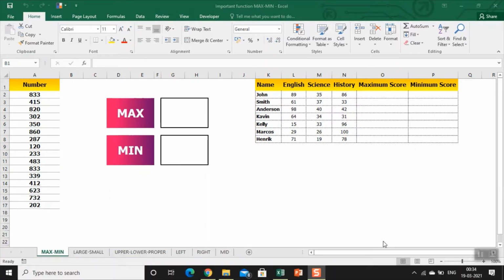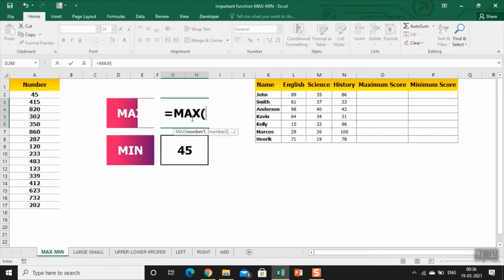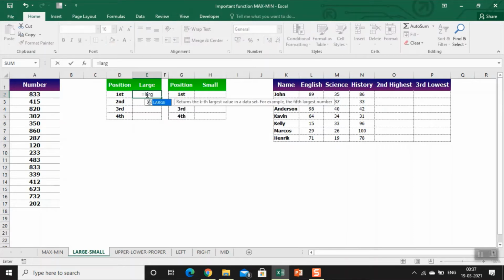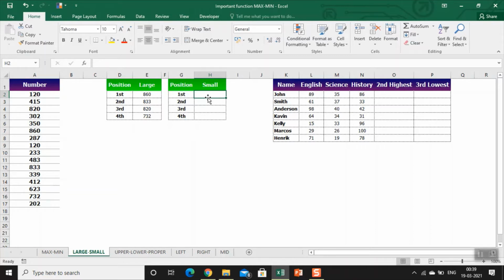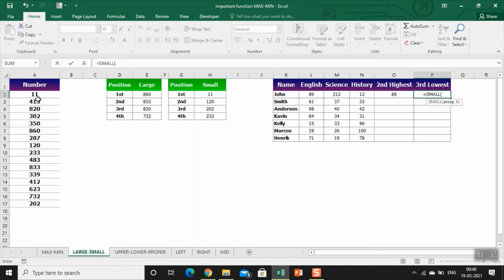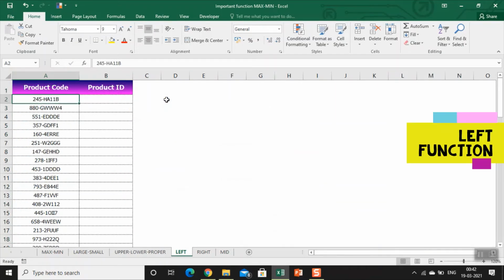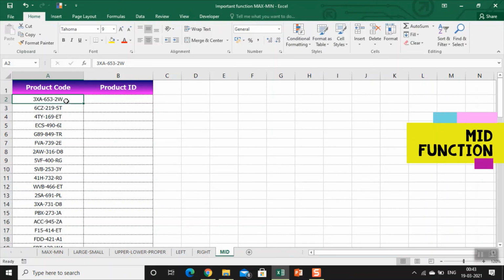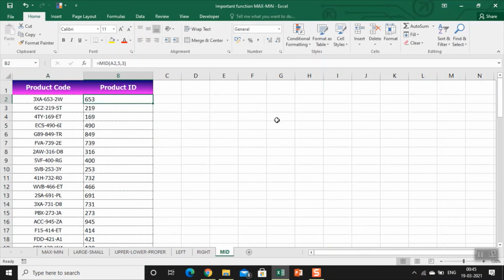MAX-MIN, LARGE-SMALL, UPPER-LOWER-PROPER, LEFT-RIGH-MID FUNCTION IN EXCEL | Important Function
In this video, we will learn MAX, MIN, LARGE, SMALL, UPPER, LOWER, PROPER, LEFT, RIGHT AND MID Function in Excel.
What is covered in this?
1. MAX Function: The MAX function in Excel returns the highest value in a           set of data that you specify.
2. MIN Function: The MIN function in Excel returns the lowest value in a set of data that you specify.
3. LARGE Function: The LARGE function in Excel is used to return the n-th largest value from a numeric data set. It can calculate the highest score, the 2nd largest order, the 3rd place result, and so on.
4. SMALL Function: The SMALL function in Excel is used to return the n-th small value from a numeric data set. It can calculate the lowest score, the 2nd largest order, the 3rd place result, and so on.
5. UPPER, LOWER and PROPER. The UPPER () function allows you to convert all lowercase letters in a text string to uppercase. The LOWER () function helps to exclude capital letters from text. The PROPER () function makes the first letter of each word capitalized and leaves the other letters lowercase (Proper Case).

This is free of cost Advanced Excel Training! I will also teach you Advance Array in Excel, Simple VBA to Advanced, and more! I just uploaded a video that will help you learn Advanced Excel, kindly go and watch all the videos till the end.